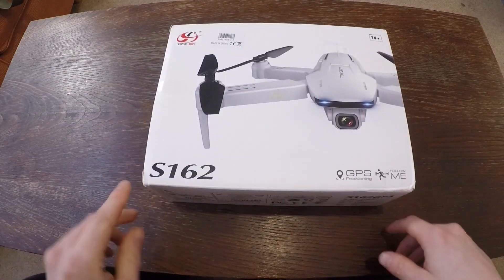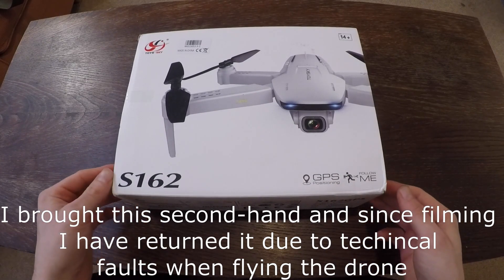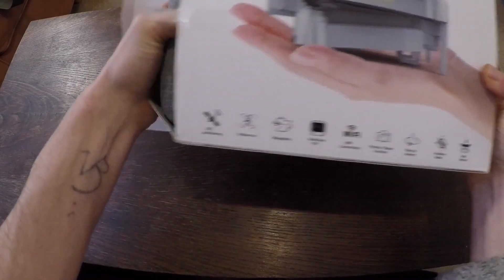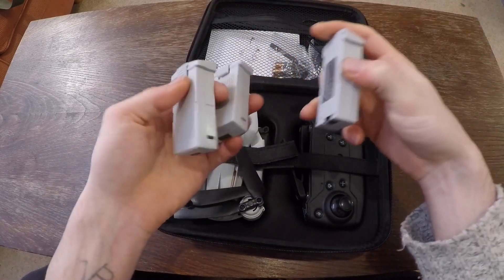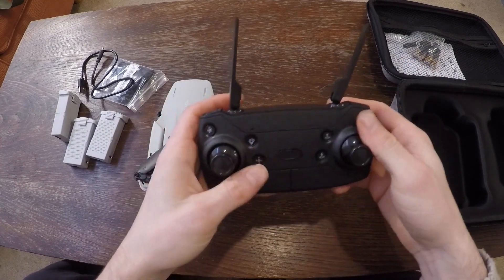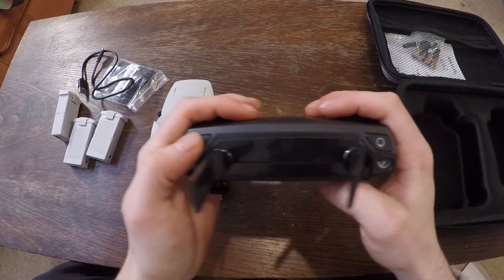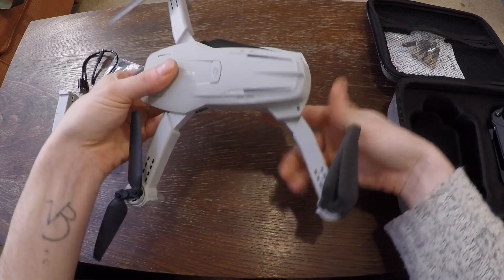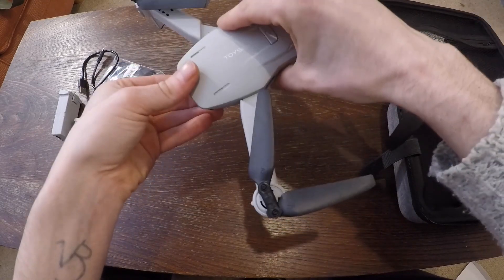Drone unboxing & Test flight (CSJ S162 GPS 4K Mini Drone)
I recently brought a second-hand 4K drone, here is a video of me unboxing it plus a bit of footage from my first test flight. Unfortunately, there were some technical issues with this drone during my multiple test flights so I had to send it back as it just wouldn't fly as stable as it should have. I was gutted that I had to return the drone to the seller because I've been wanting to get a drone for filming for a while now and I got a really good price on this second-hand drone, just sadly this I think had seen better days.
After this I splashed out and got a DJI Mavic Mini and this is now what I use to get all my drone footage.

Leave a comment in the comment section and give this video a big thumbs up too!
A huge thank you to everyone out there who has supported the growth of this channel and to those who have already claimed their outdoor community membership.

Join The Outdoor Community on Reddit:
A place where you can share your outdoor moments and memories while connecting with other outdoor enthusiasts, explorers, and filmmakers.

(Intro tune - Country Cue 1 by Audionautix)

Use without consent with or without credit is in direct violation of copyright law. Cropping out the Stone Age Productions watermark logo is strictly prohibited.